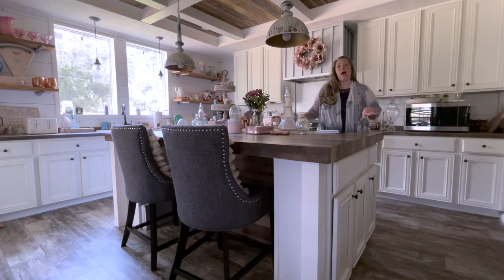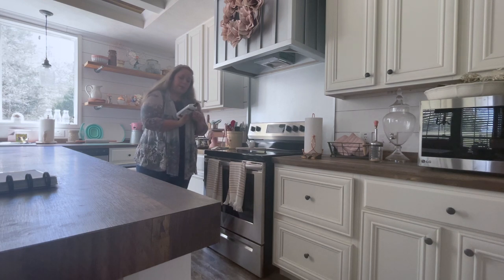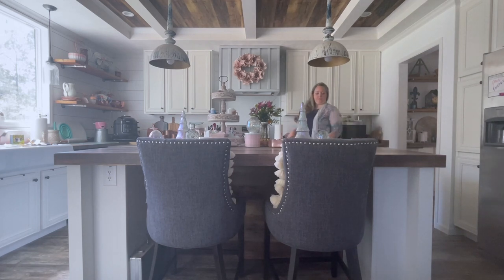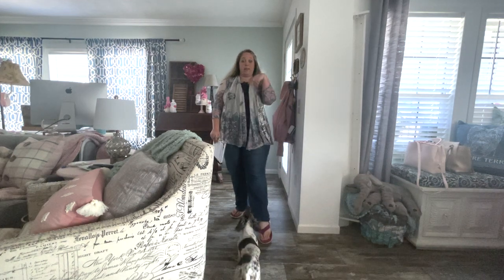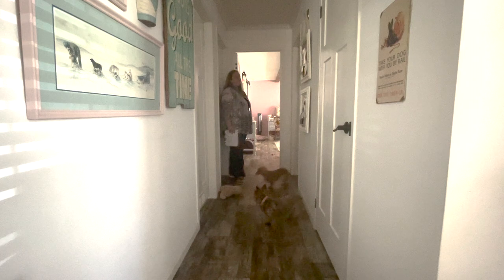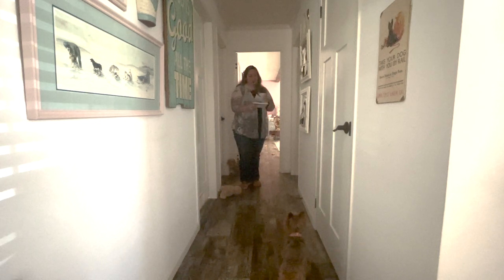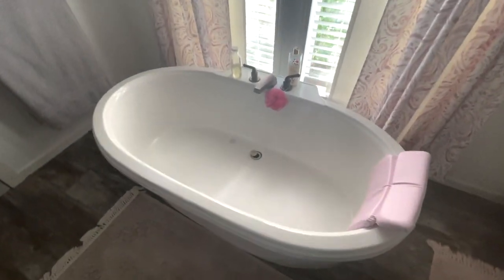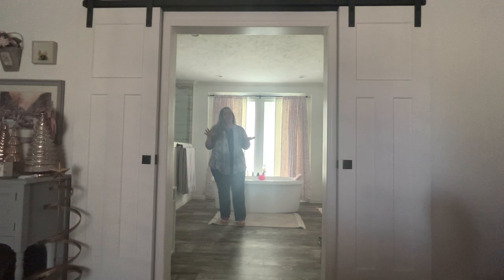Lula Mae (Manufactured Home) 1 Year Update How are the Fixtures and Finishes Holding Up